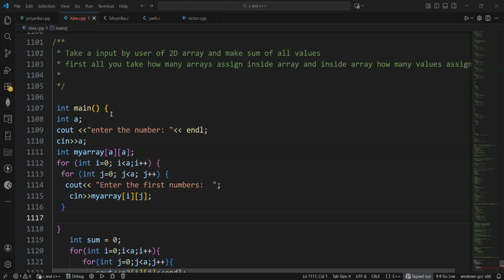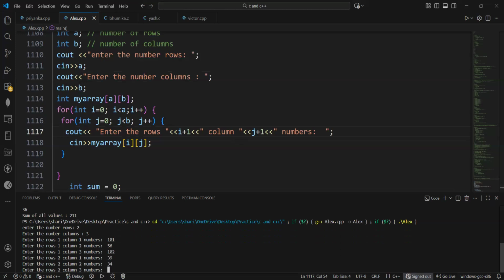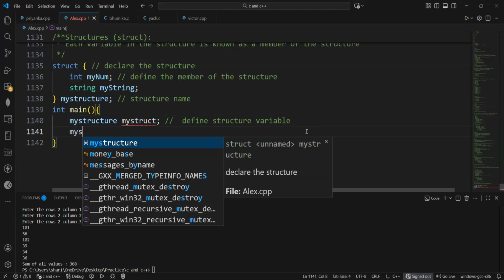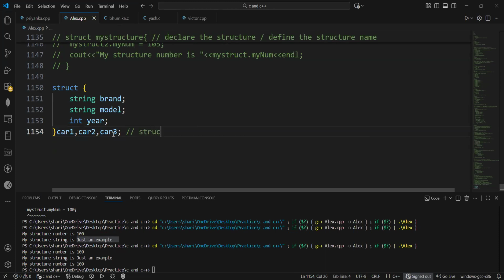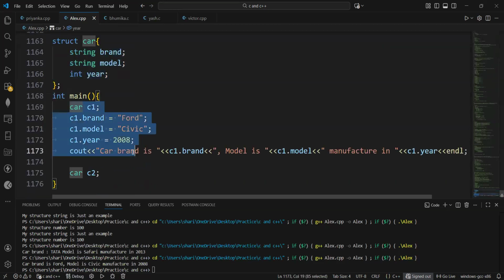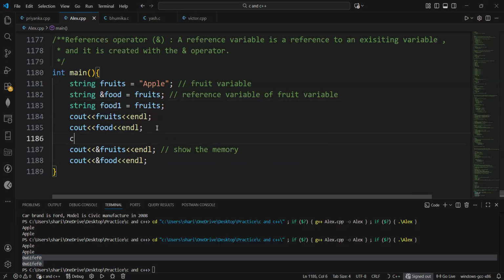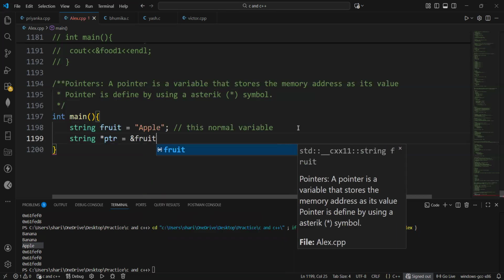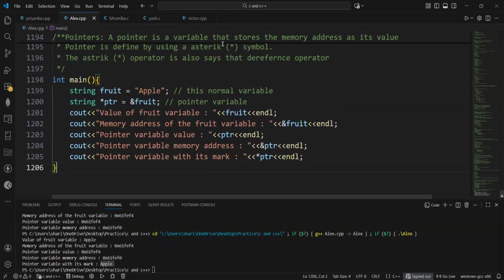C++ Pointers & Memory Management: Understanding Addresses & References (Part 10)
Go under the hood of C++! In this lesson, we stop just writing code and start understanding how it interacts with your computer's hardware. We cover Structures for custom data types and the "Big Three" of C++ memory: References, Addresses, and the famous Pointers.

What we’ll cover:

Structures (struct): Grouping different data types into one entity.

Memory Addresses: Using the & operator to see where your data lives.

References: Creating an "alias" for an existing variable.

Pointers (*): Mastering variables that store memory addresses.